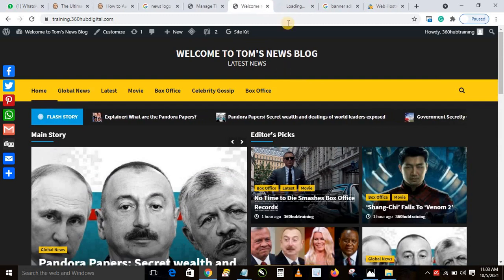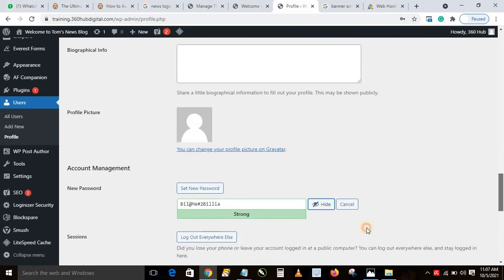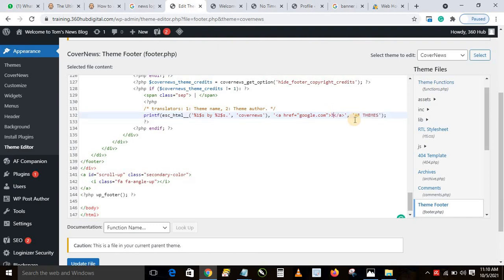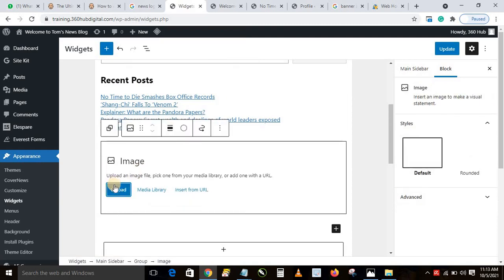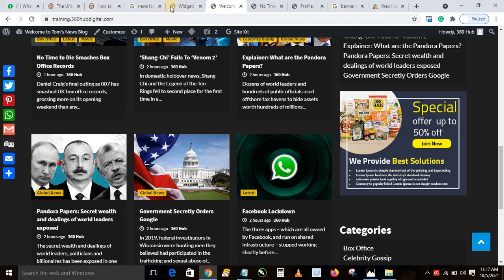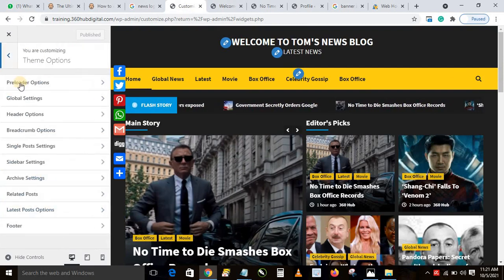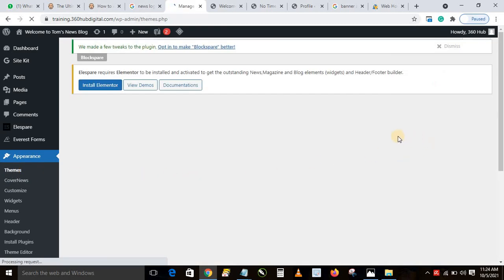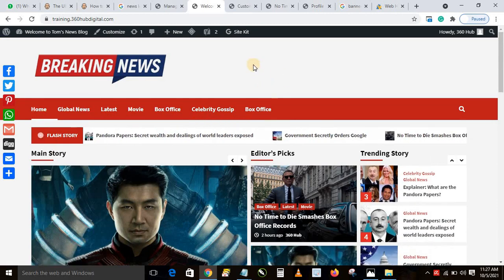How Customize Your WordPress News Blog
The first part teaches how to create a news blog by yourself in WordPress